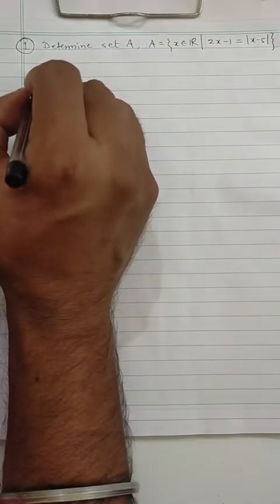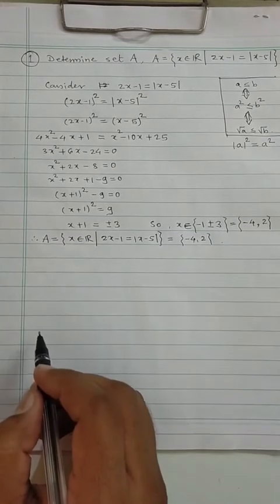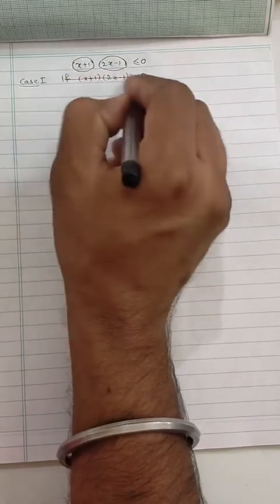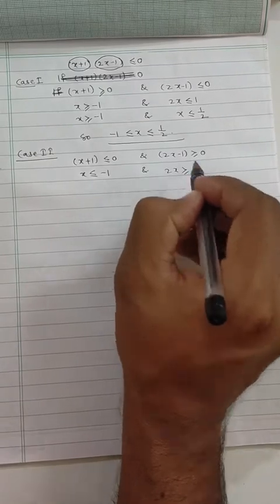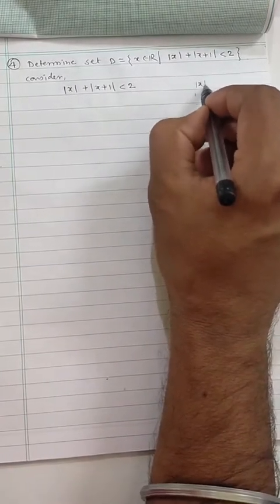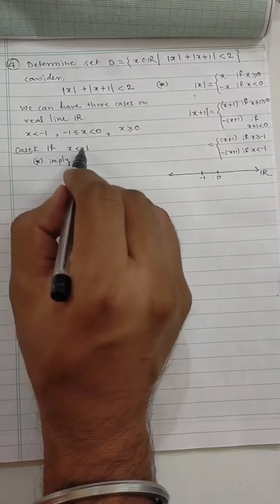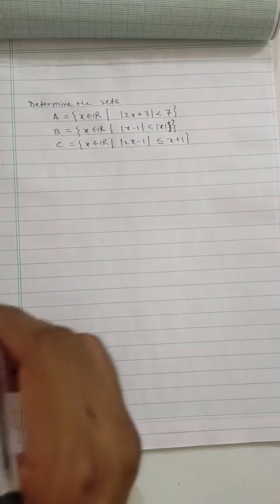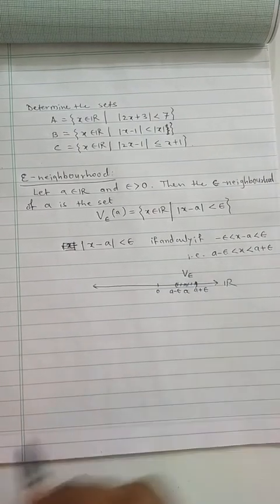Ch 1 The Real Numbers Lec08